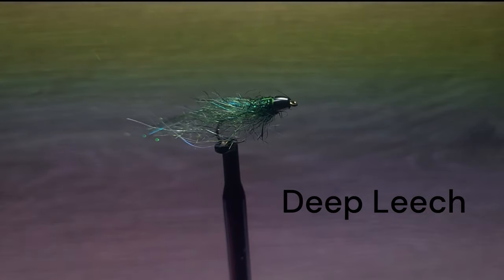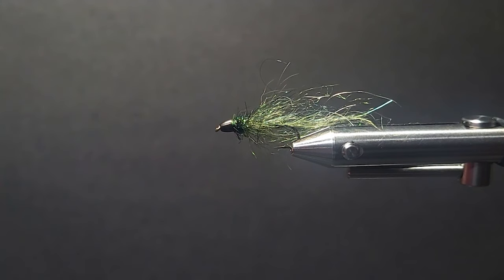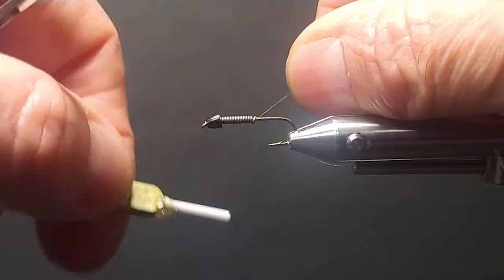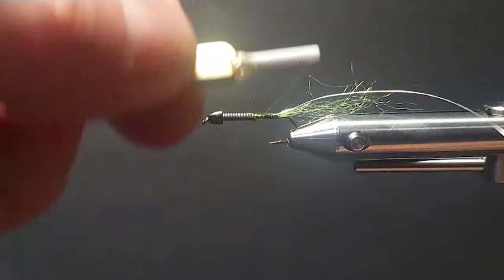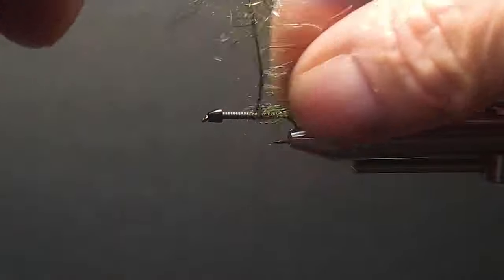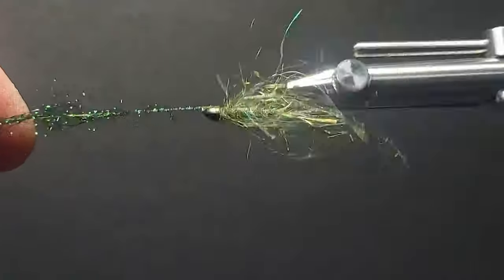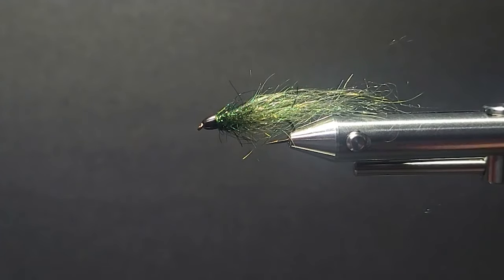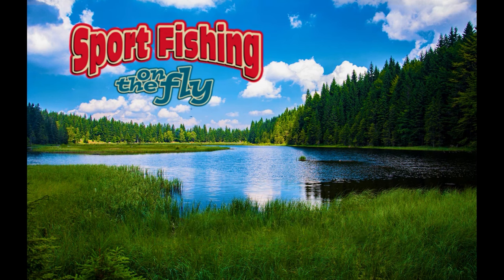FLY TYING TROUT FLIES - PRO STAFF ON THE BENCH: BRENT'S DEEP LEECH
Brent Schlenker ties a Leech pattern that has worked good for him when fishing DEEPER water. See Video for List of Materials